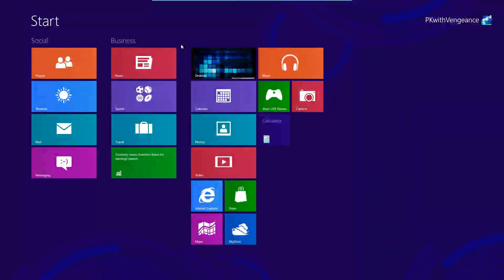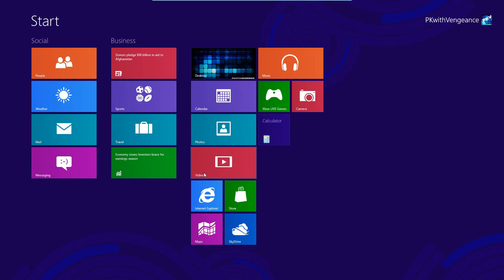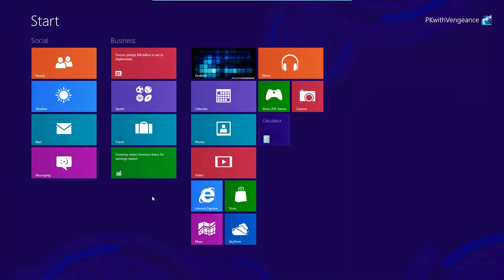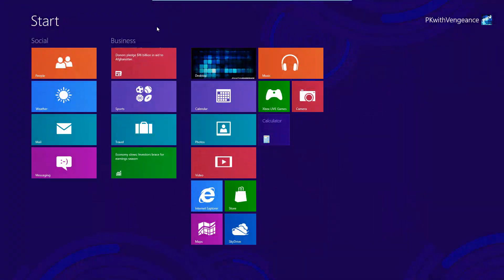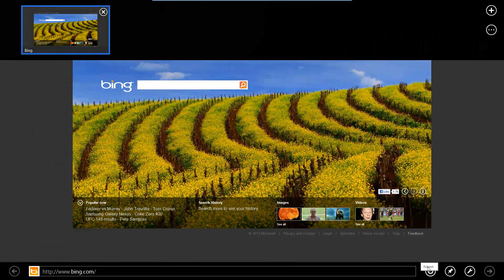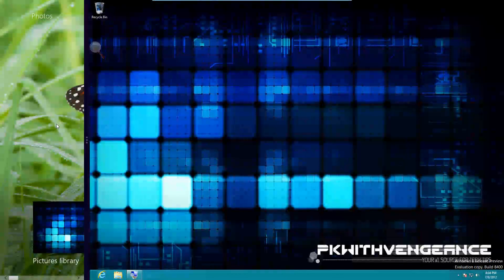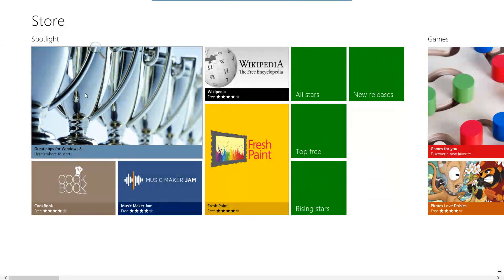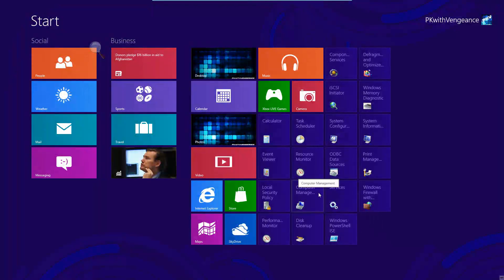Windows 8: Mastering Metro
This is the second video in a 7 part series where I show you how to use Windows 8.